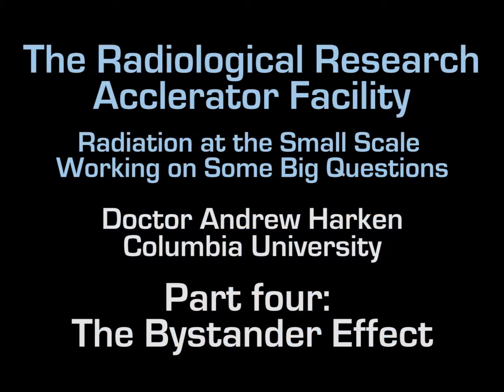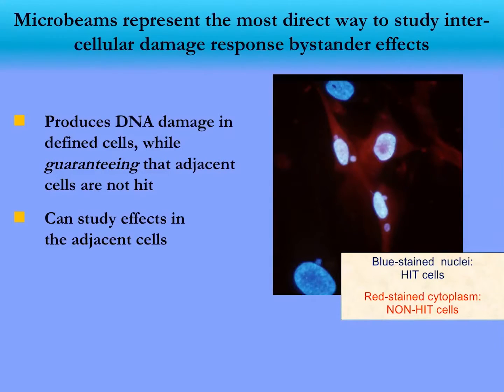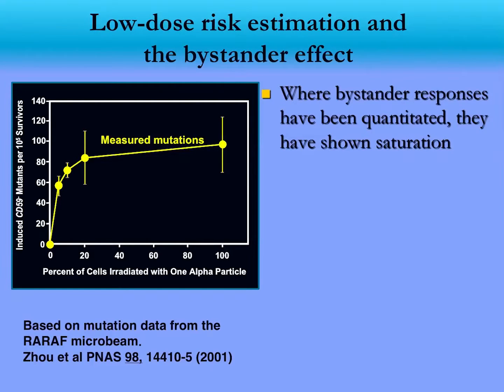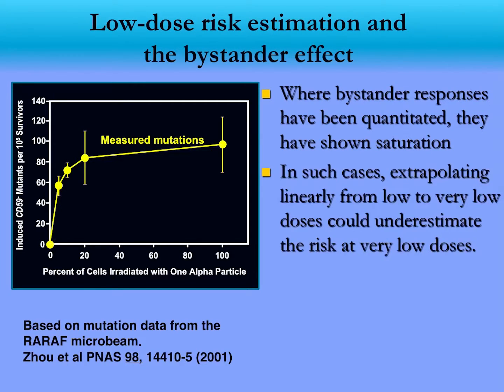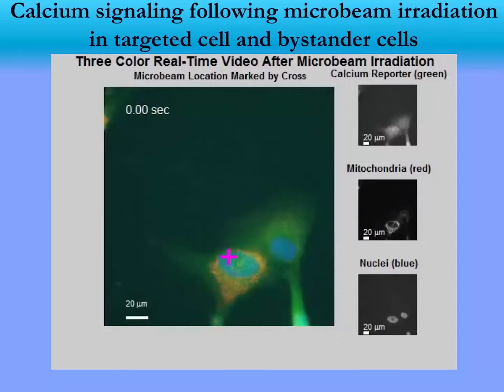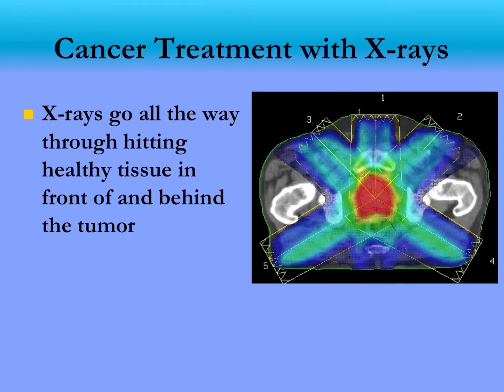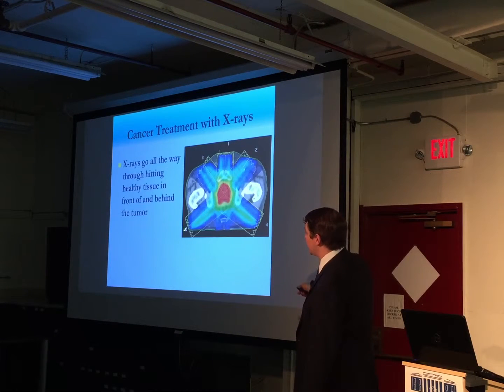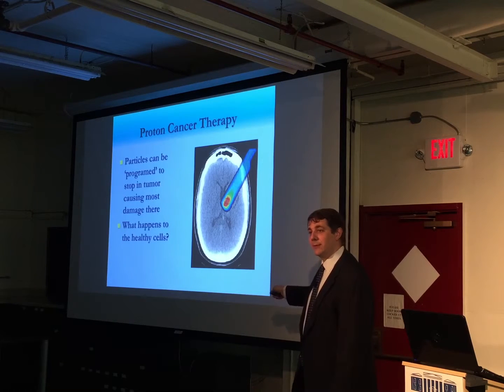Part 4: The Radiological Research Accelerator Facility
The Radiological Research Accelerator Facility: Radiation on the Small Scale Working on Some Big Questions, part 4: The bystander effect

Description of the talk:

Speaker: Doctor Andrew Harden, Columbia University
Part of Nevis Labs' ScienceOnHudson lecture series. Recorded Thu Oct 8, 2015.

The Radiological Research Accelerator Facility (RARAF), at Nevis Labs, is an NIH-supported national center for the development of radiation microbeams. We use these microbeams to irradiate single cells in culture or tissue and observe the responses to the radiation injury. These studies inform both the radiation hazards that can be present from exposures as well as help to determine new potential treatments for cancer using radiation.

This talk will cover the basics of radiation, how we make our radiation microbeams, the effects of radiation on the cells and tissues, and how these results are used to shape cancer theories and public policy.